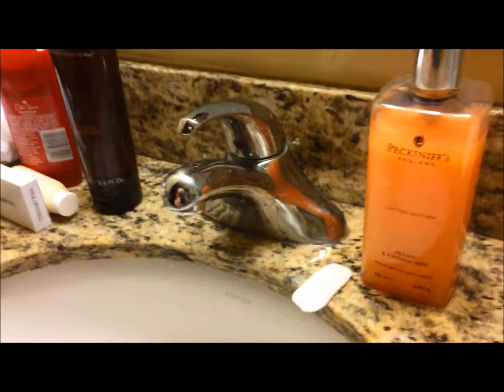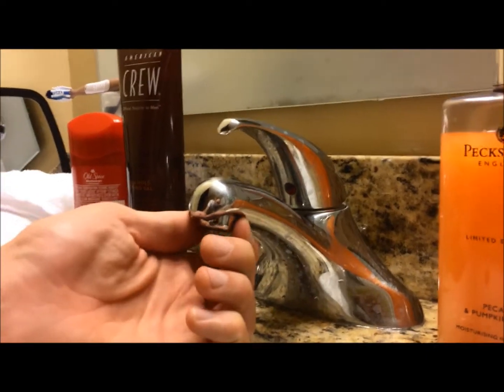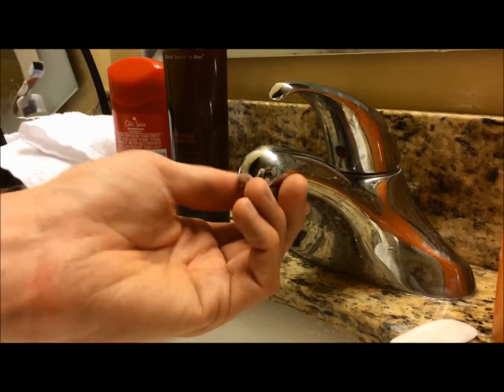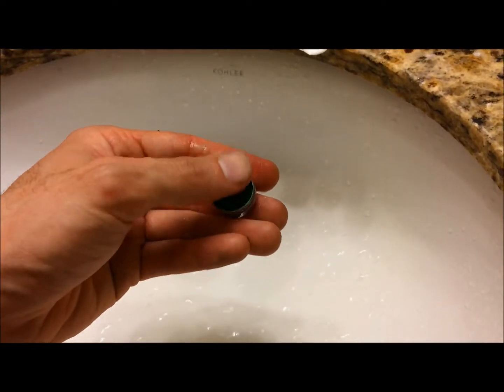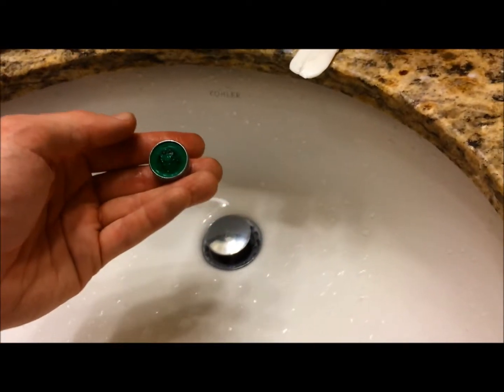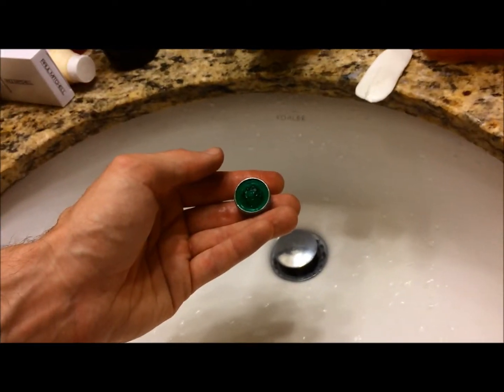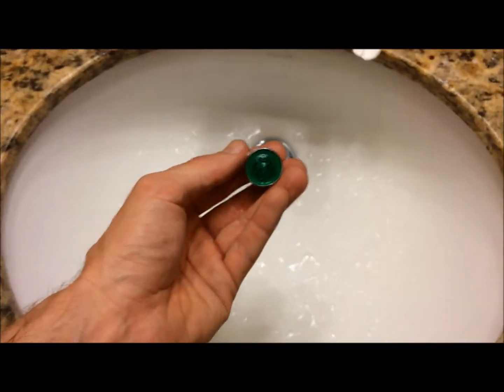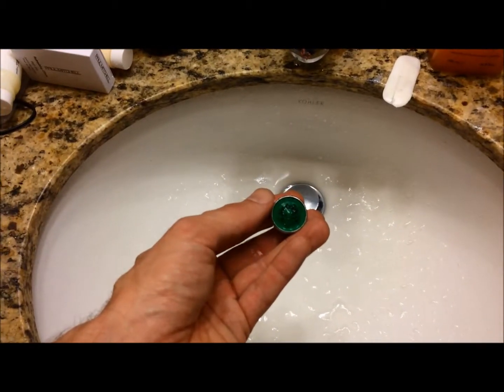Pro Tip: Avoid Drinking Nasty Scum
Do a little maintenance, why don't you?